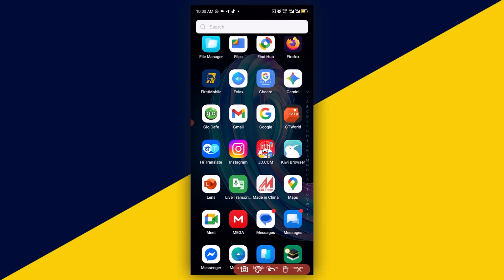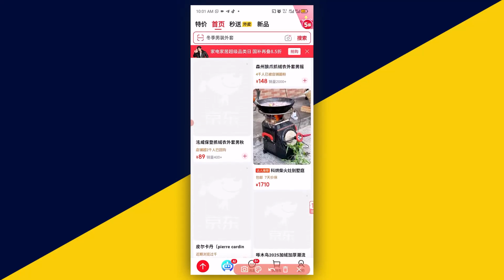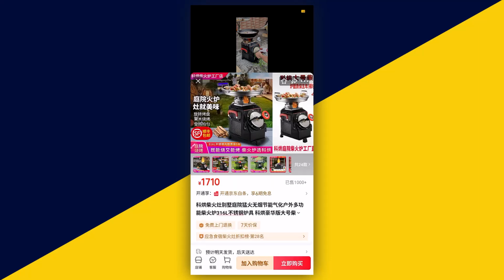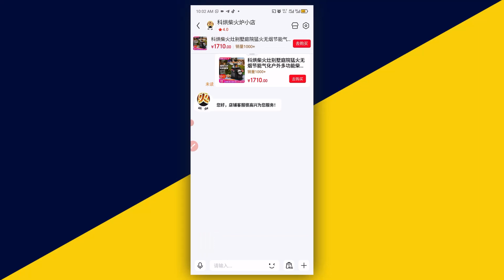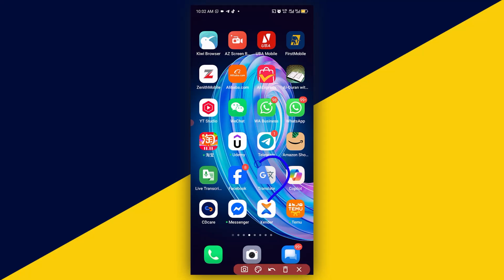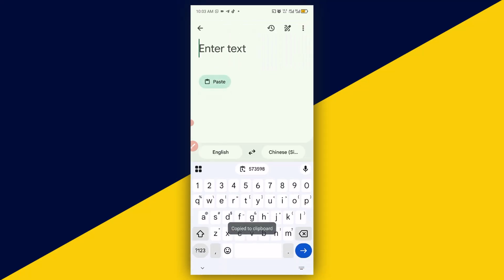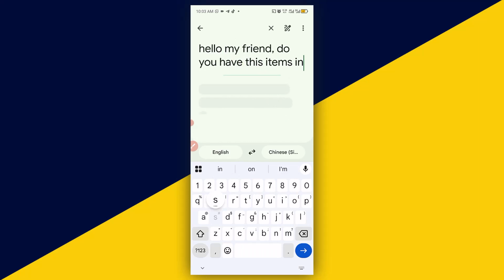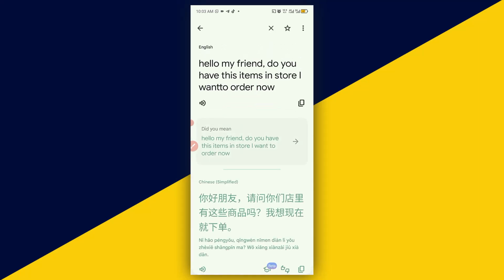JD App Tutorial — Message Sellers Easily (Beginner’s Guide)